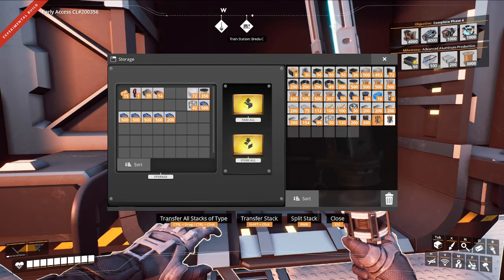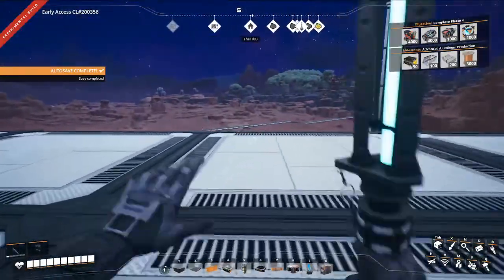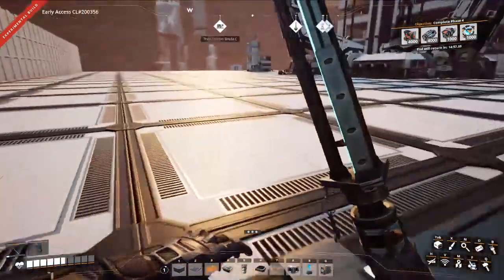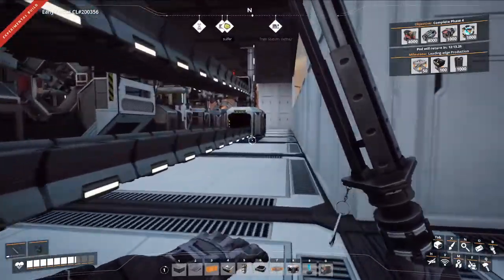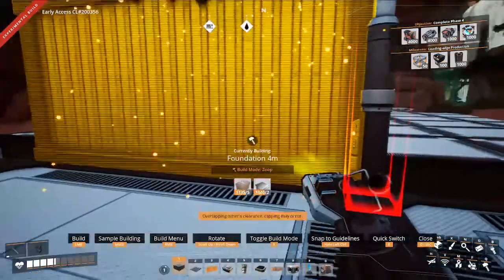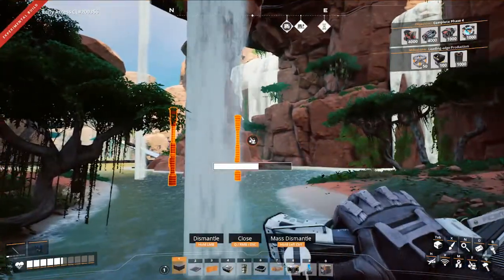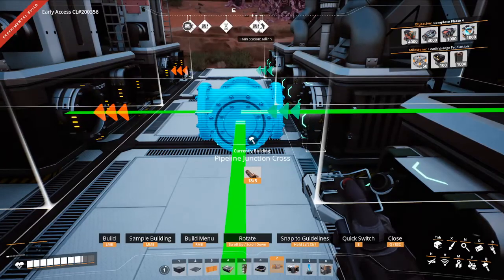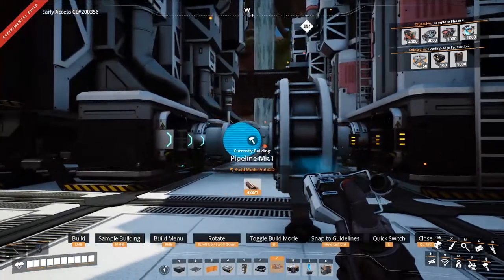Satisfactory: redoing plastic set up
in this episode i unlock the advance aluminum production and then go and start rebuilding my plastic factory as its going to be very important moving forward